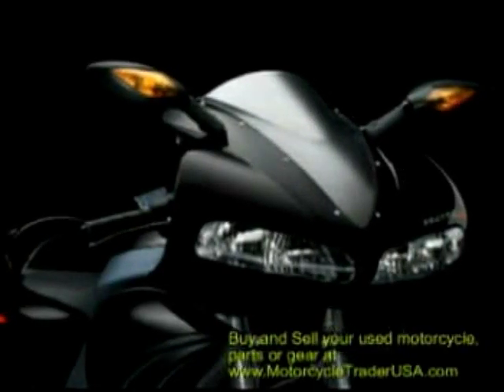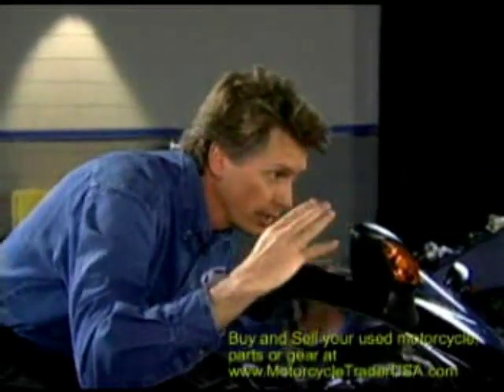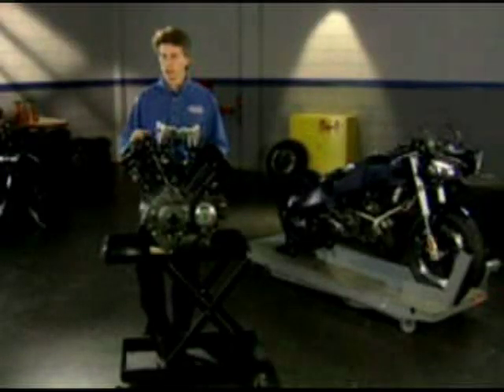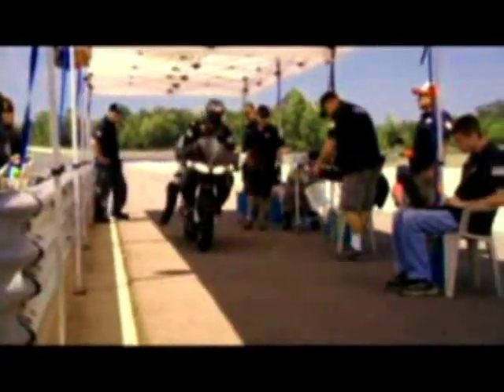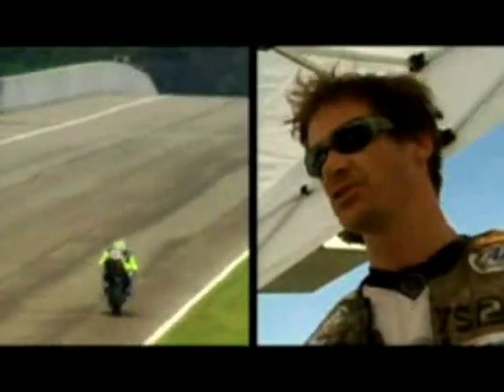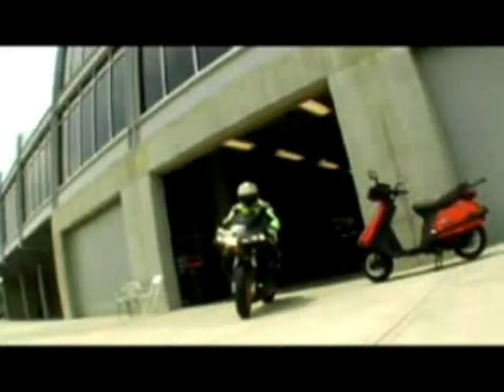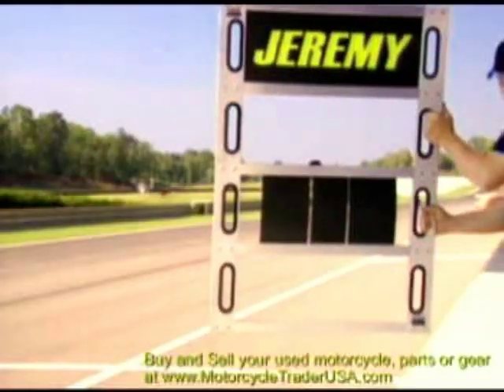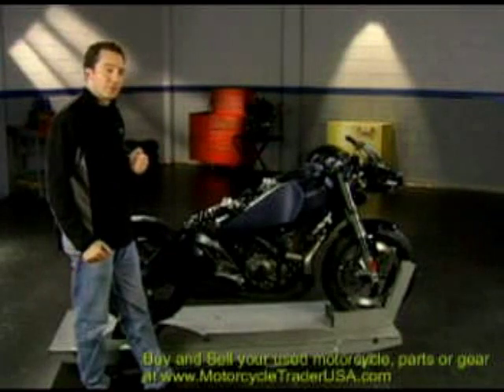Buell 1125R Motorcycle Full Overview Video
This is a full overview of the Buell 1125R sportbike.